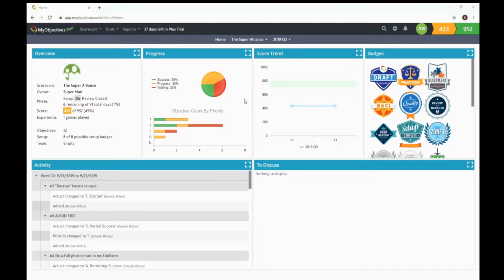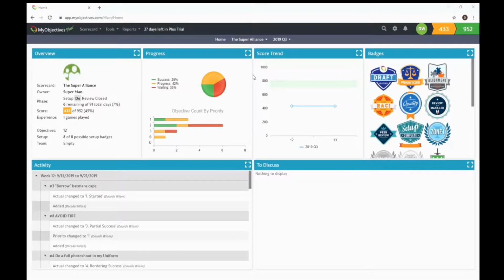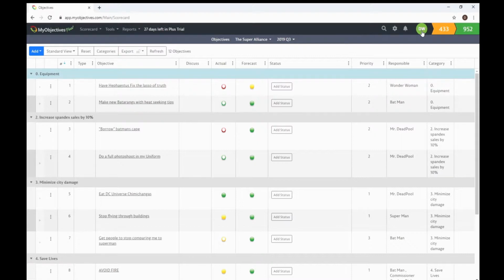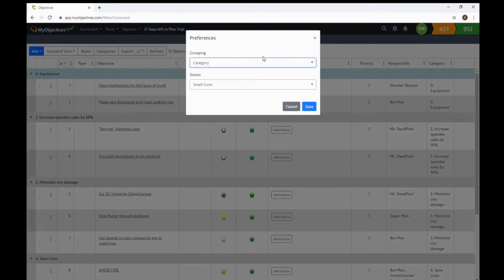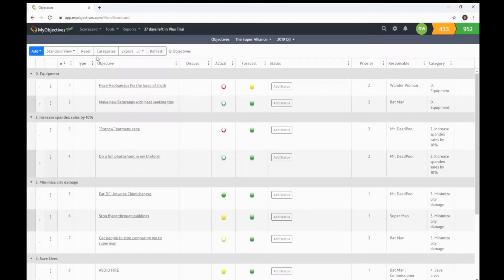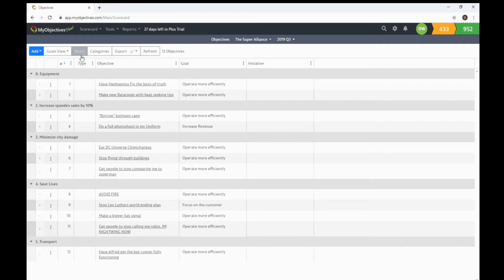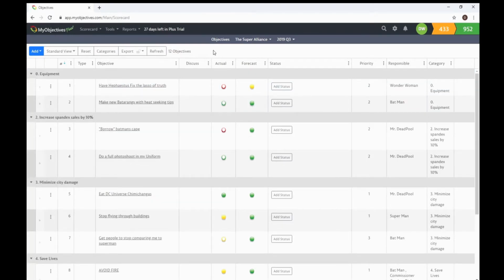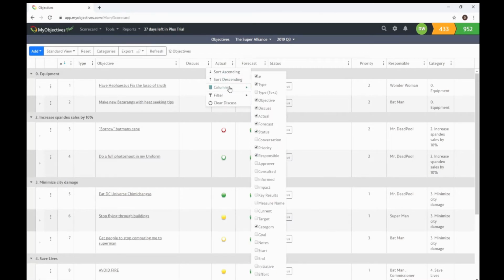Sorting the Scorecard - Treat work like your car!